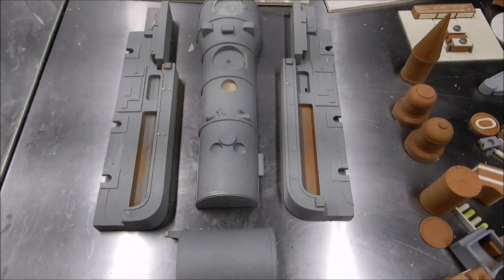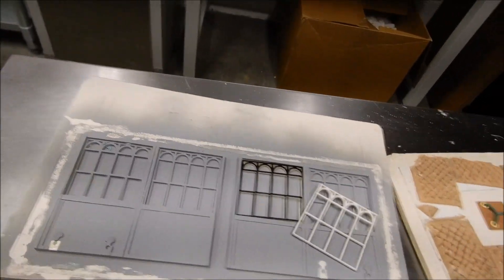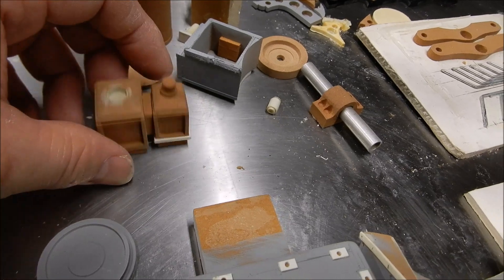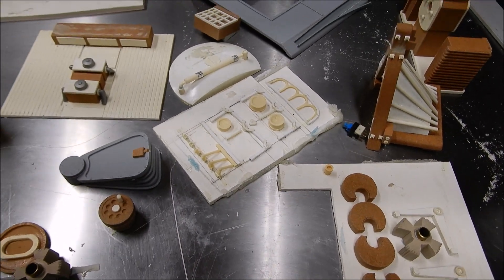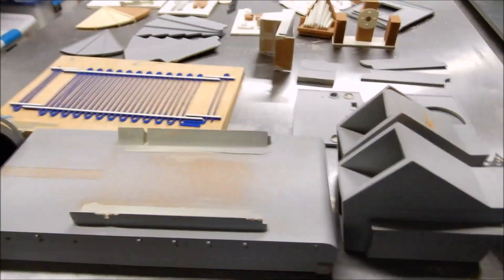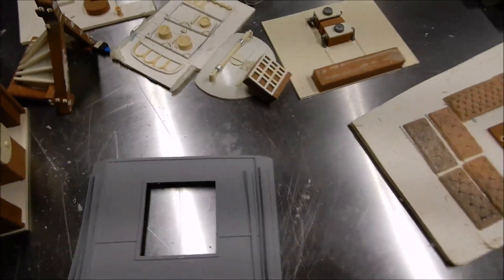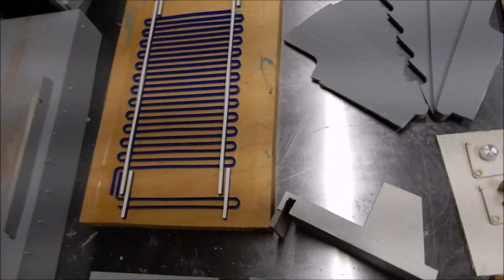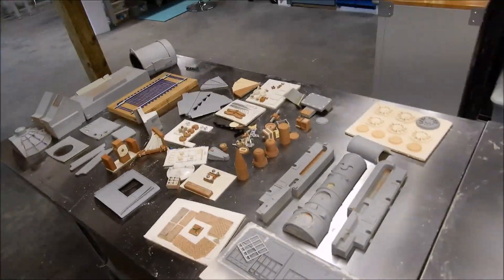Randy Cooper's BTTF 1 Retooling Begins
Beginning of a kit.